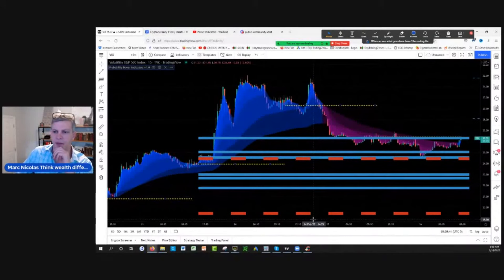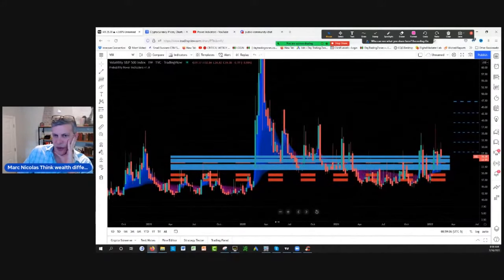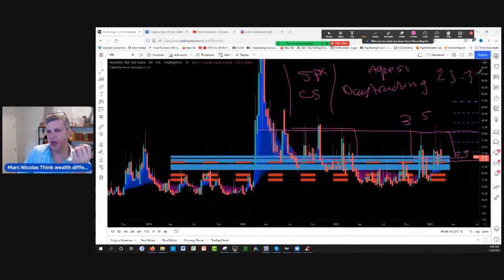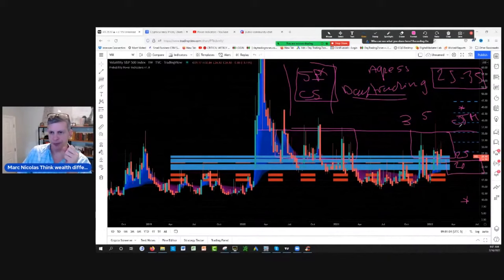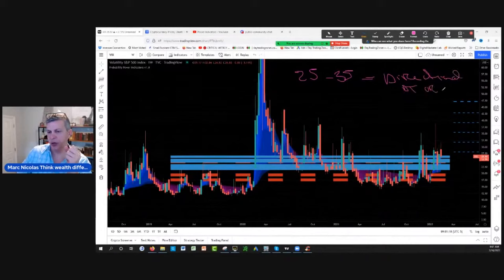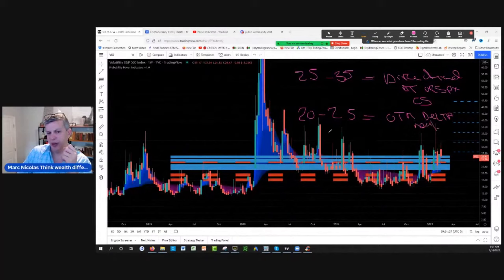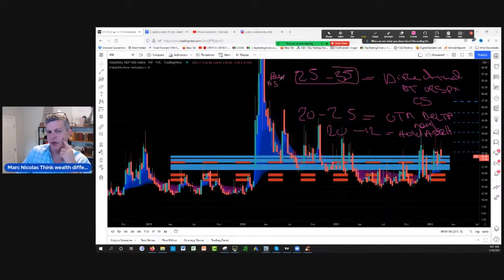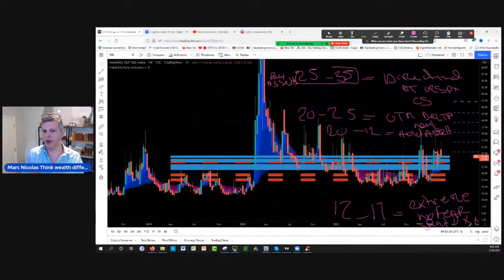The Volatility Index (VIX) Best Strategies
What is Next:
1) ✅ Get Your New FREE Unique Visual Indicator
For Swing Trading & Long-Term Investing:

2) ⬇Download our 📱 Iphone App Get the buy caution Sell Zones for the ES S&P 500 futures FREE everyday, get notifications for new videos  and live social media times ext...Also if you are interested in Long Term and Swing Trading crypto options and Stocks for income and wealth check the app premium stuff

3)💻Click the  Webinar LINK below to watch this ultimate free webinar training shows you exactly how to be systematic with your wealth and trading by growing small accounts in a different way

4) Get Trading View discount on second recurring payment money 💵 $10 dollar 💵 for monthly and $30 dollars for yearly packages 📦 with our partner link program: